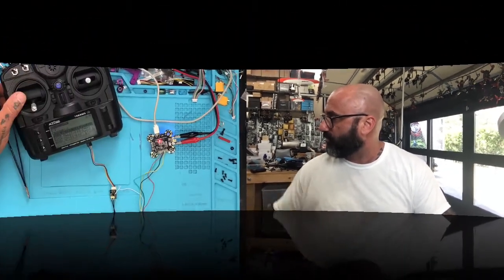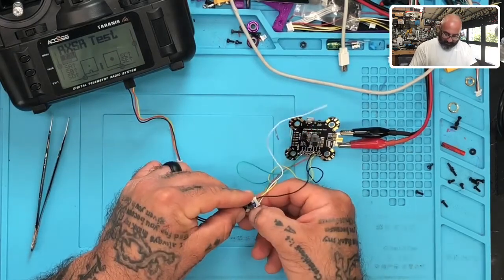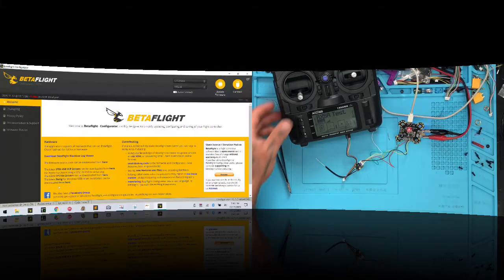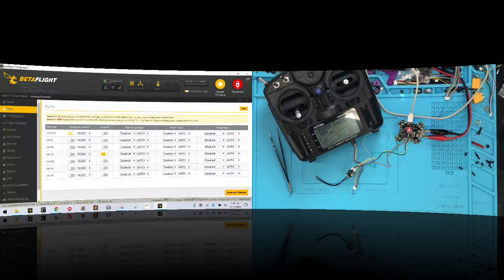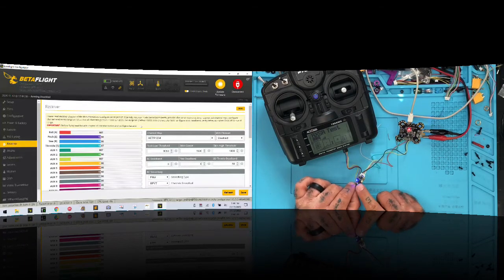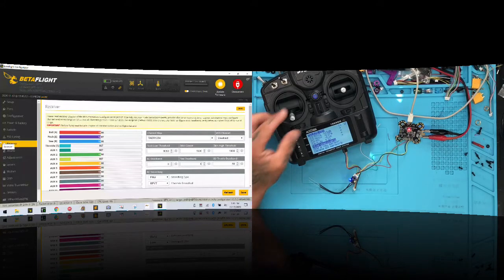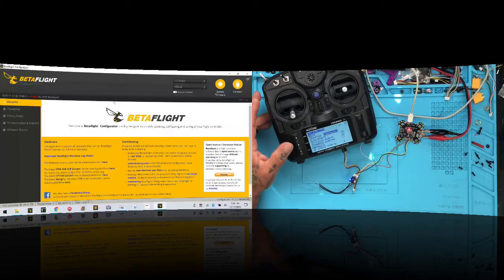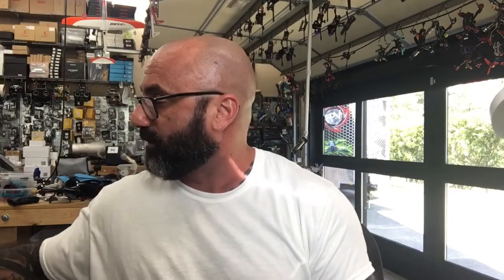How To: Setup FrSky RXSR and X9Lite v2.1.0 Part 3 / 4 from Cyclone FPV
This is part 3 of a 4 part series. Here is the breakdown of the information

Part 1: Setting Up the RXSR with X9Lite and ISRM 1.1.3 ACCST D16 FW with SBus
Part 2: Setting Up the RXSR with X9Lite and ISRM 2.1.0 ACCST D16 FW withFport
Part 3: Setting Up the RXSR with X9Lite and ISRM 2.1.0 ACCST D16 FW with SBUS/Sport Telm.
Part 4. Setting Up the RXSR with X9Lite and ISRM 2.1.0 ACCESS FW with SBus and FPort Options

Sincerely,

Tarek Maalouf
“RitalinFPV”
Work Mule
CycloneFPV.com